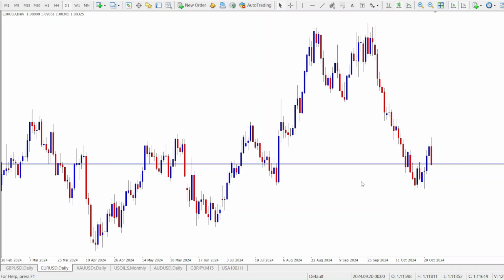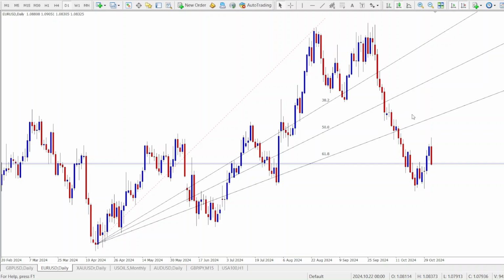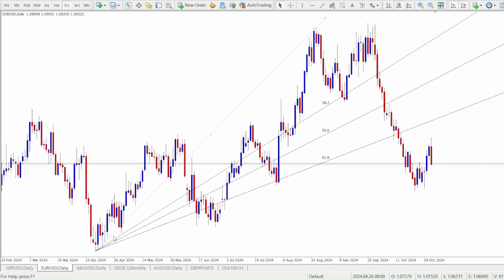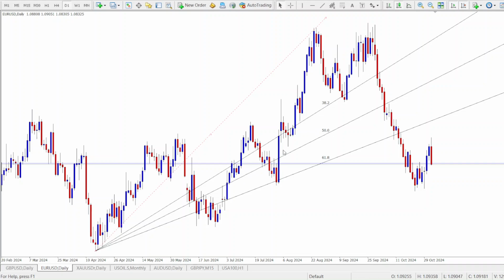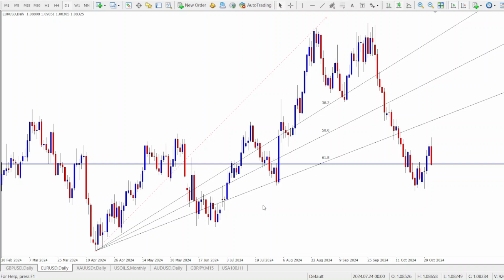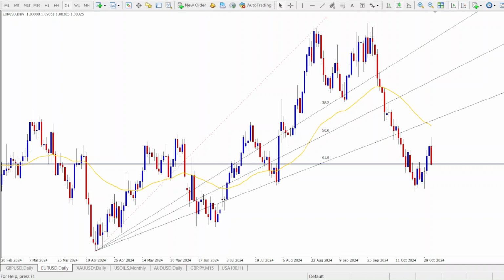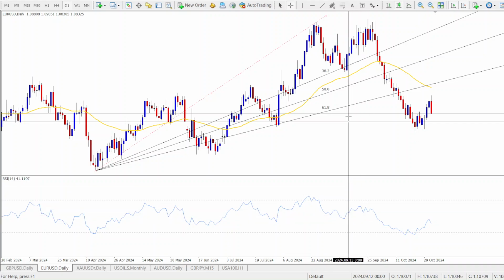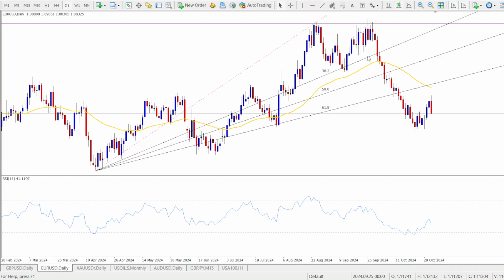How to Use Fibonacci Fans Indicator in MT4 & MT5 to Predict Price Movement in Forex Trading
Are you ready to dive deep into the powerful world of Fibonacci Fans in forex trading? If you're a trader looking to better understand trends, support, and resistance levels, then Fibonacci Fans can be an invaluable tool in your trading strategy. In this video, we'll guide you step-by-step on what Fibonacci Fans are, how they work, and how you can use them to make more informed decisions in your trades.

Fibonacci Fans are derived from Fibonacci ratios, which have been widely used in technical analysis. By creating a fan-like pattern on your trading chart, these lines help visualize potential points where price retracements or reversals could occur. This technique allows you to see trendlines across multiple price levels, giving you insight into possible price targets and support or resistance zones.

We’ll start by understanding the basics—how Fibonacci Fans are drawn and the theory behind them. The Fibonacci sequence isn't just about numbers; it also represents natural patterns that traders have adapted to the markets. From here, we’ll dive into practical applications. You’ll learn to recognize the crucial 38.2%, 50%, and 61.8% levels on the fan, as these levels often signal important turning points in price movement.

By the end of this video, you'll know how to draw Fibonacci Fans on your charts and understand how to interpret them. You'll also gain insight into combining Fibonacci Fans with other technical indicators to enhance your trading strategy further.